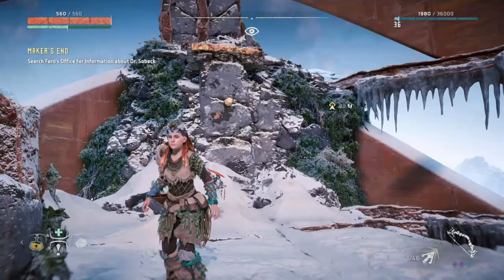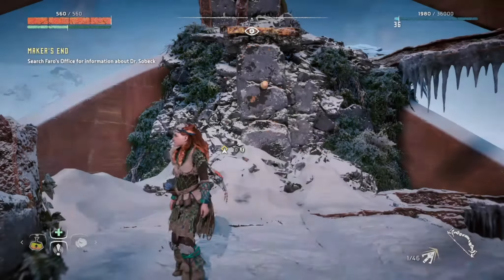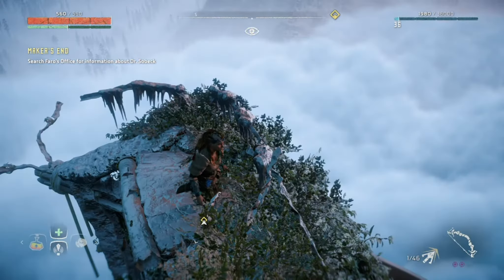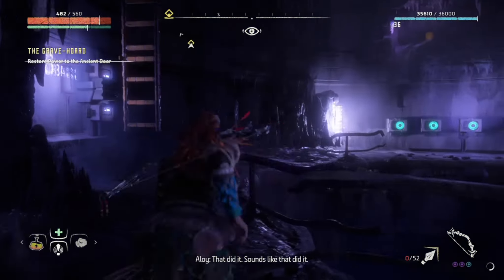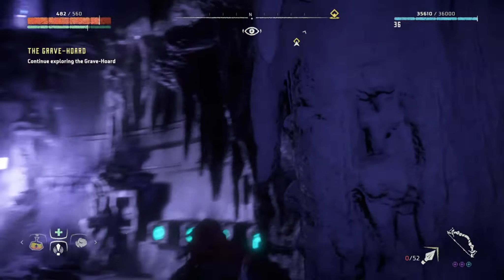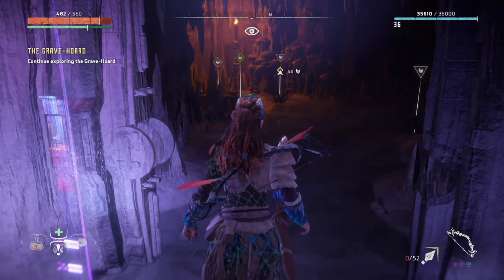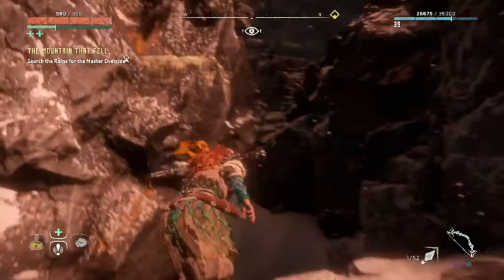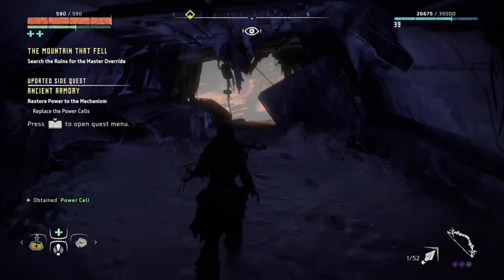Horizon Zero Dawn: Power Cell Locations (3-5)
First Cell 0:27
Second Cell 1:11
Third Cell 2:20

Puzzle 1: Up, Down, Left, Right.
Puzzle 2: Up, Right, Left, Down.
Puzzle 3: Up, Up, Down, Down.

Showing that there is no "gaming demographic", just Gamers.